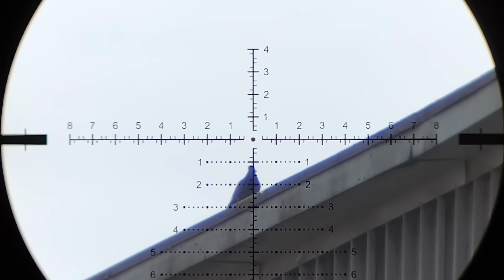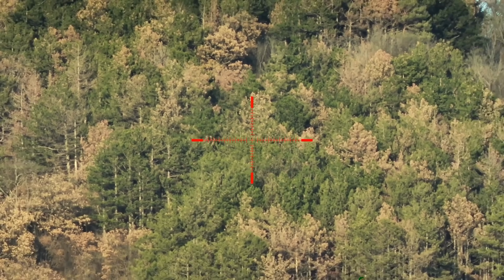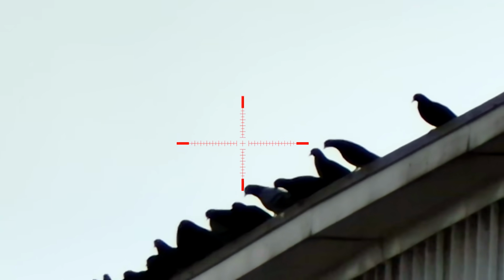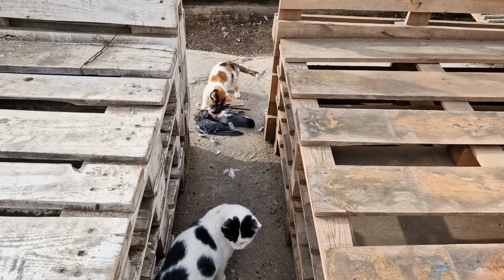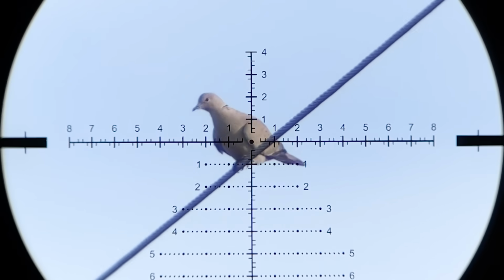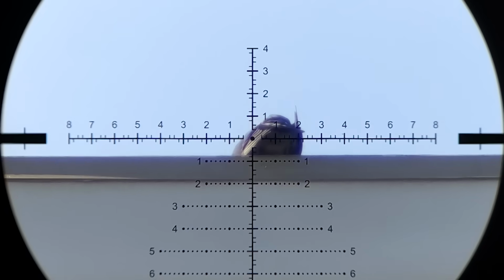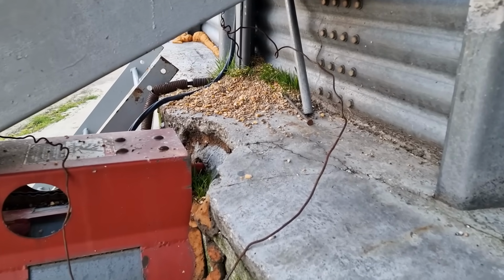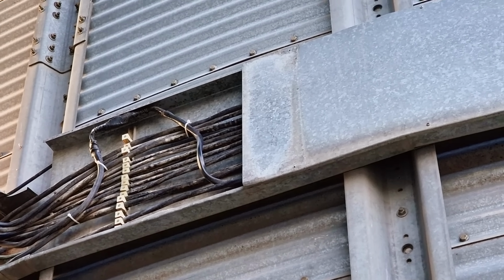Digital vs. Analogue Scope | RTI P-3 Destroying Pigeons | NV400 vs. VO Continental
Let's see what are the pros and cons of digital and analogue scopes in their application under the same conditions and mounted on the same PCP airgun - the RTIArms P-3 .22 Performance version.